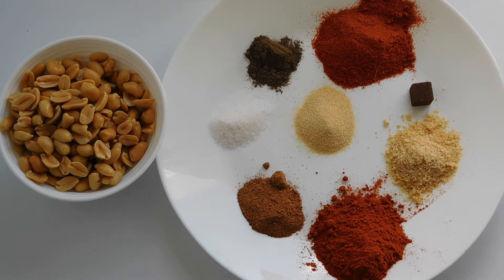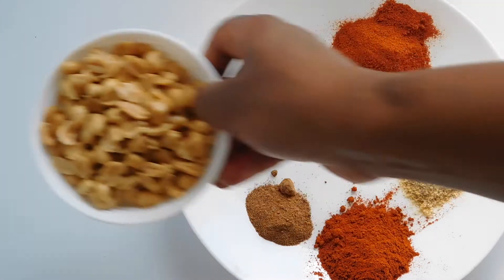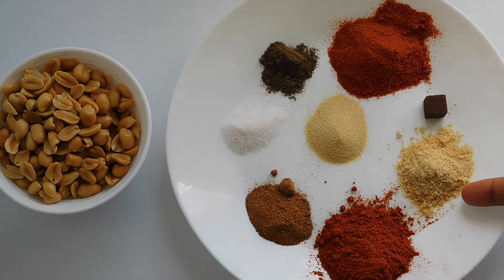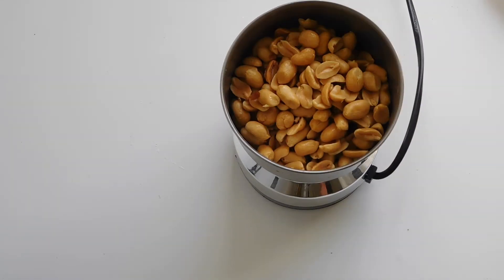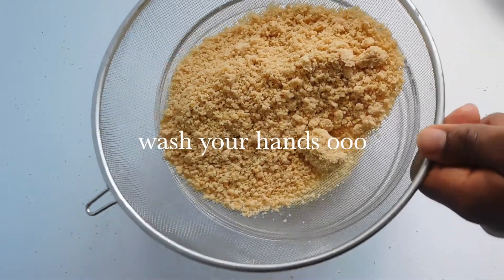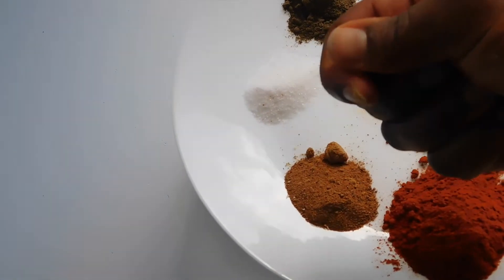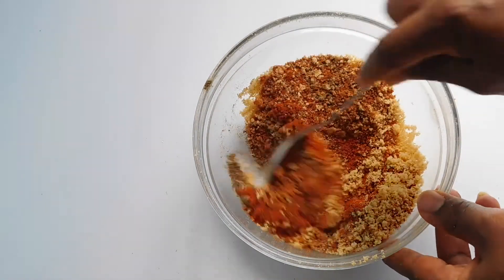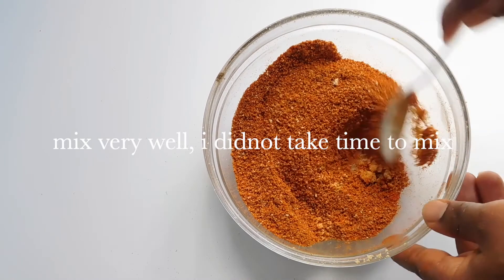SUYA SPICE (YAJI or KYIKYINGA) FROM SCRATCH |Easiest Suya Spice Recipe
wao wao making this at home is so easy guys. Try this and you are going to fall in love with it.

You can add ginger powder, cloves and pebe.

Feel free to reach me  or follow me on any of these social media platforms: